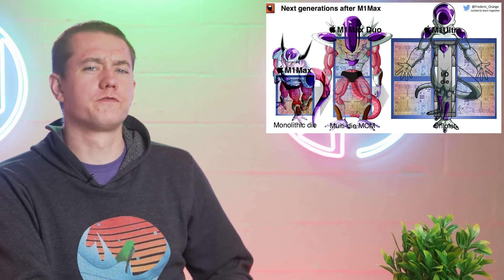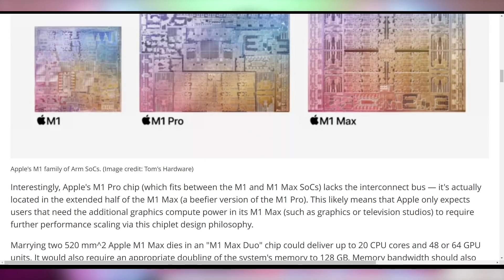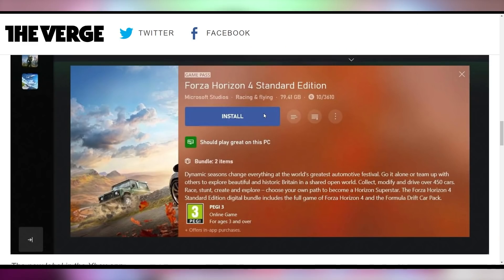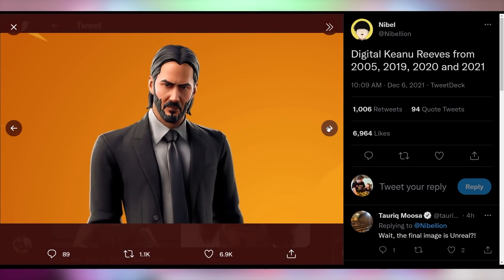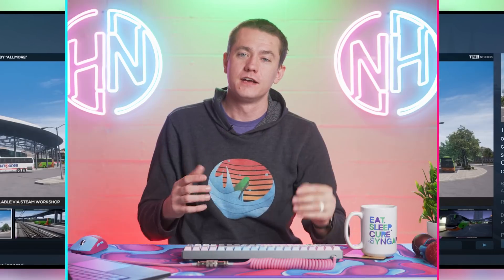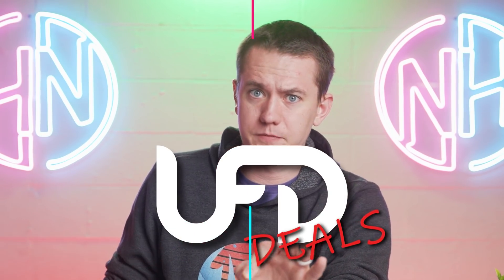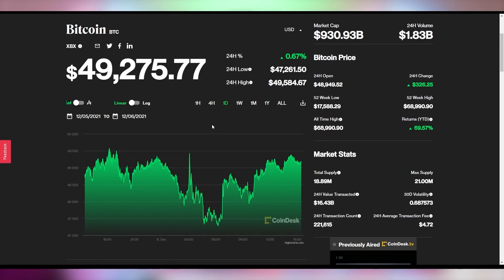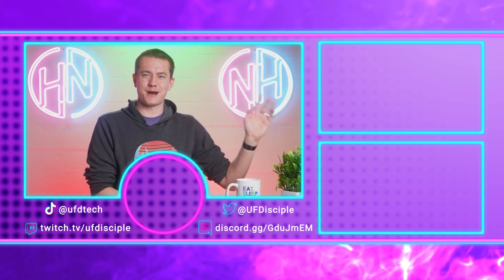We’re Not Even Ready for This Chip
Sources & Timestamps!
0:00 - Intro
00:20 - Apple Doing MCM
01:58 - Xbox Judges Your PC
02:54 - Matrix UE5 Demo
03:30 - Intel Fixes Games
04:32 - YT Copyright Report
05:47 - UFD Deals
06:40 - Cryptostonks

Presenter: Brett Sticklemonster
Videographer: Brett Sticklemonster
Editor: Catlin Stevenson
Thumbnail Designer: Reece Hill